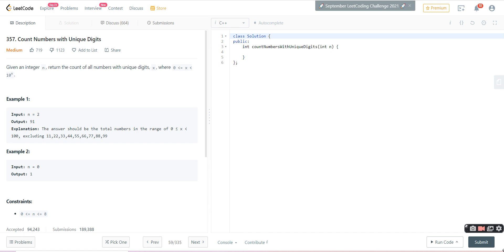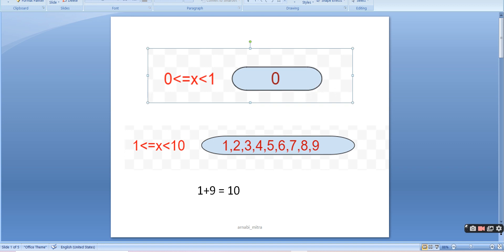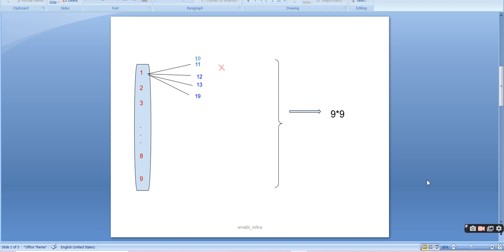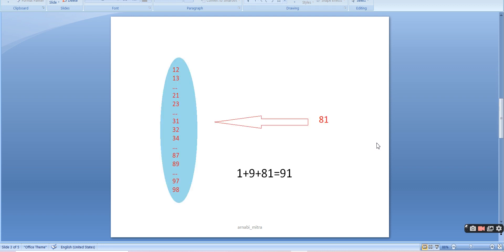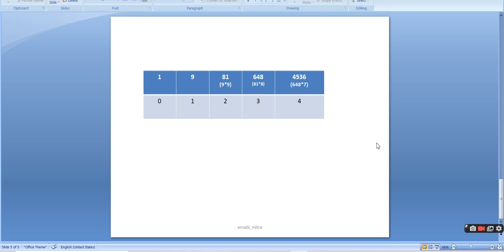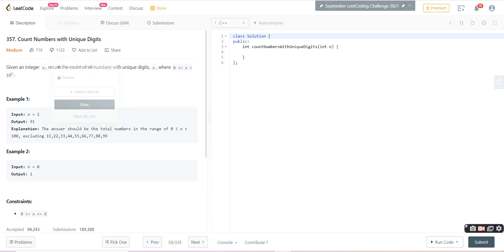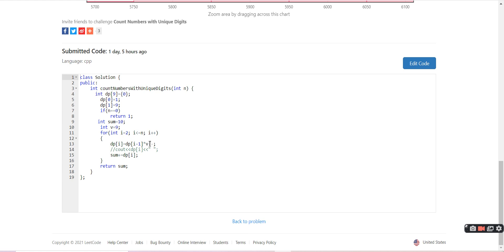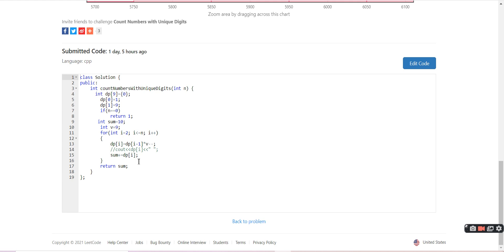Dynamic Programming - 3 || LeetCode - count-numbers-with-unique-digits 357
I am a Digital Specialist Engineer in Infosys. This is my Third video on Dynamic Programming and memorization.